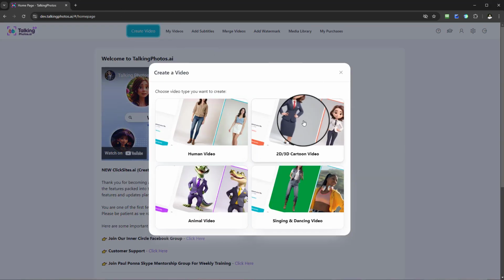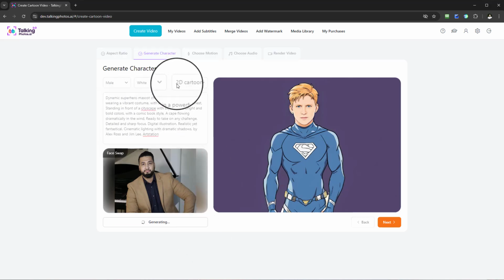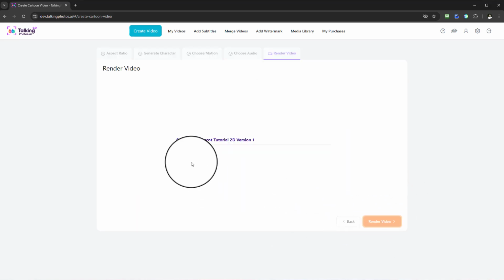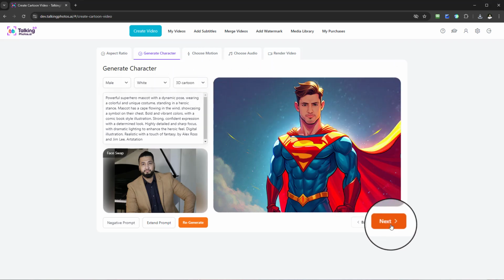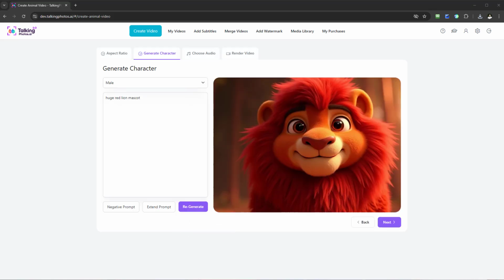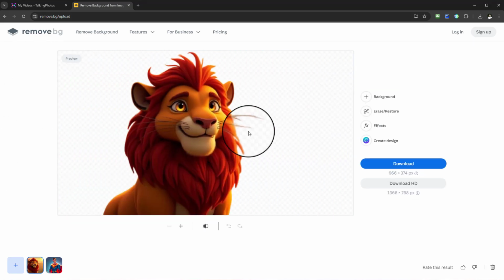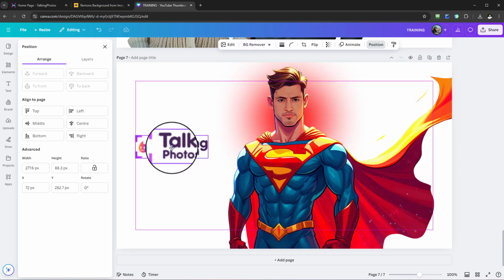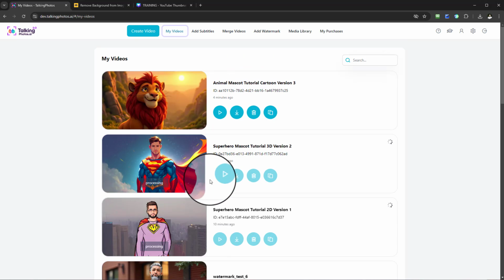18 How To Create Different Style Mascots Using TalkingPhotosAI